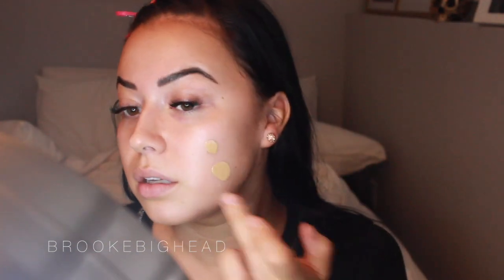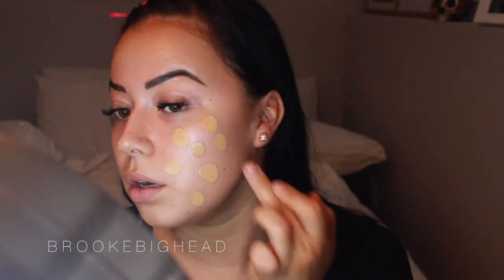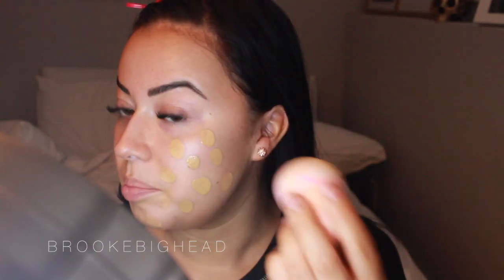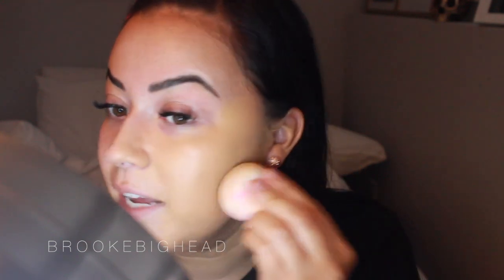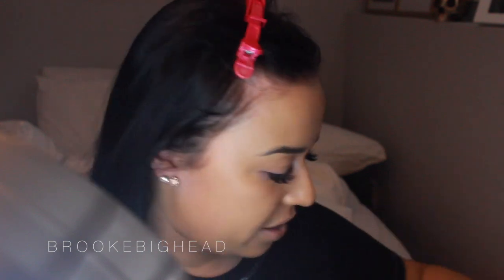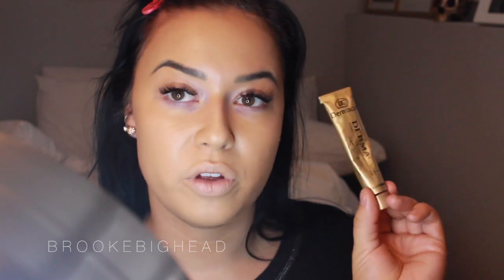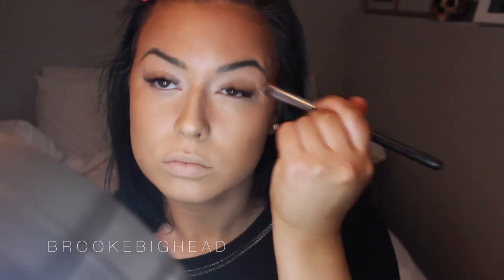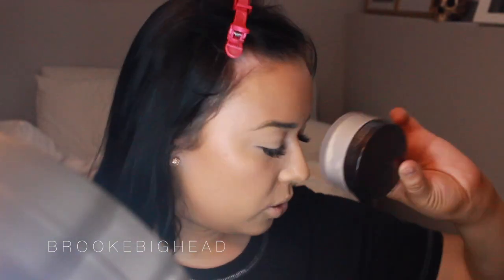FIRST IMPRESSIONS: HUDA BEAUTY FAUXFILTER FOUNDATION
Thank you guys for tuning in again this week! hope you enjoy this video! definitely wanted to get it up earlier but with Christmas and the holidays, I fell behind so I apologize! Thanks again! and hope you had a very merry Christmas!